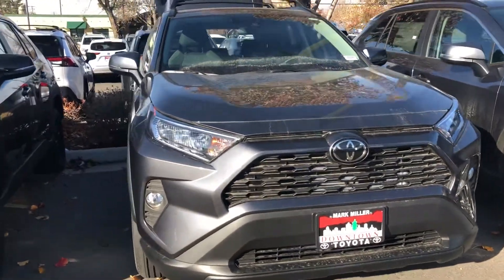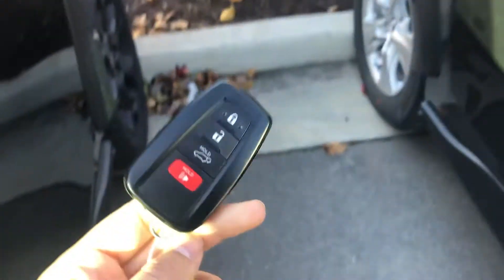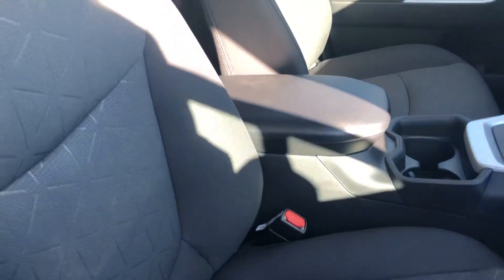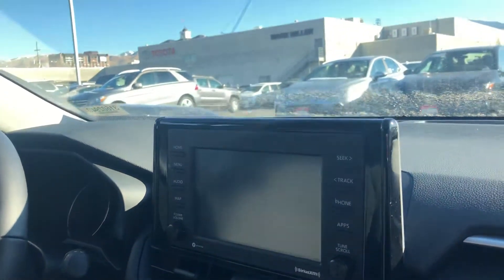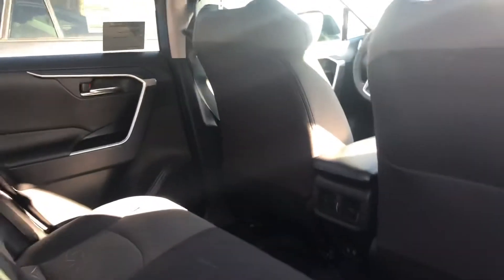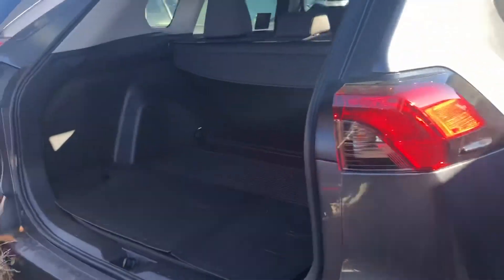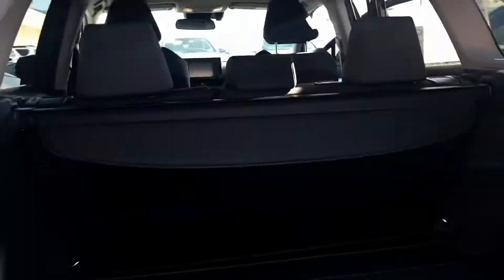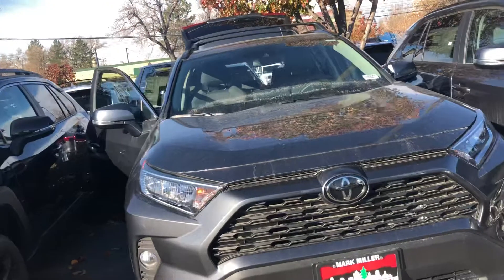2021 Toyota RAV4 XLE